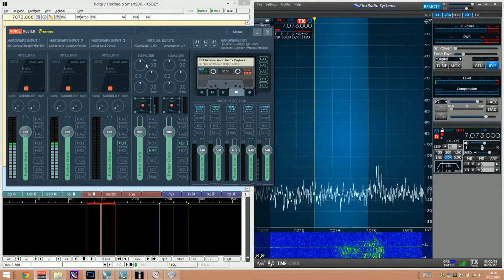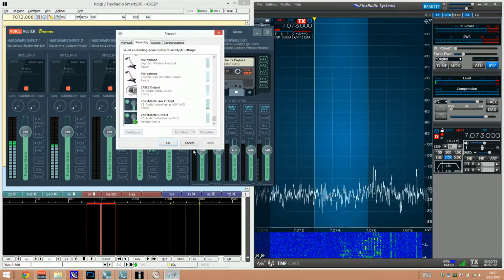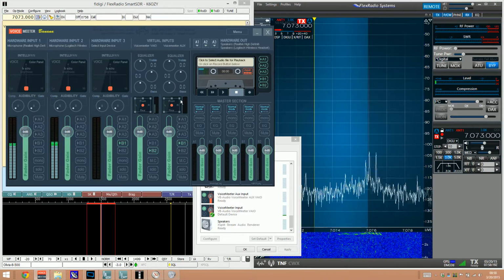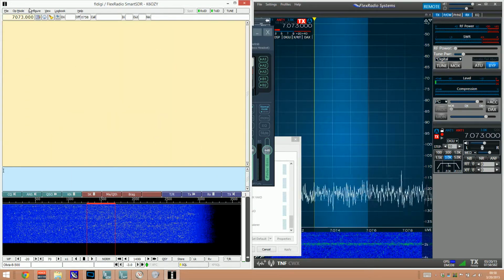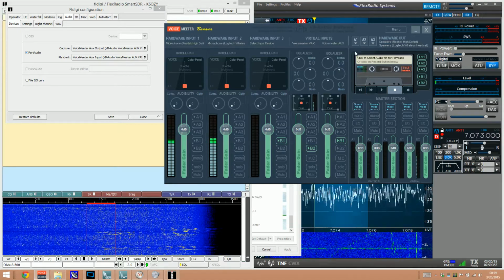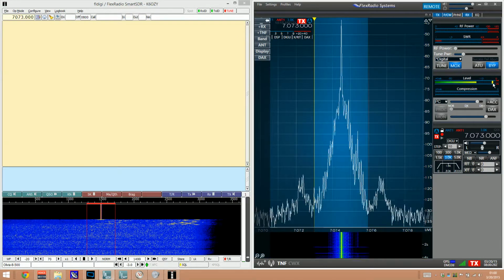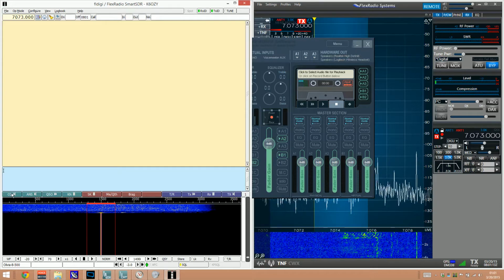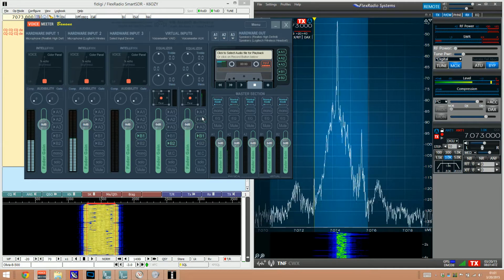Flex 6700 Remote Digital SmartSDR 1.4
This technique is for running SmartSDR 1.4 WAN optimized for super low bandwidth usage over the internet.